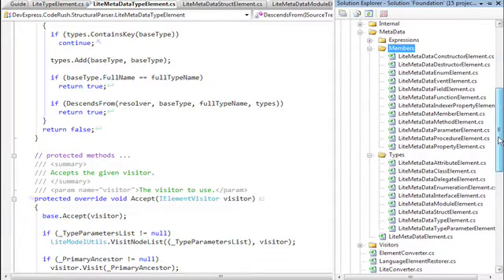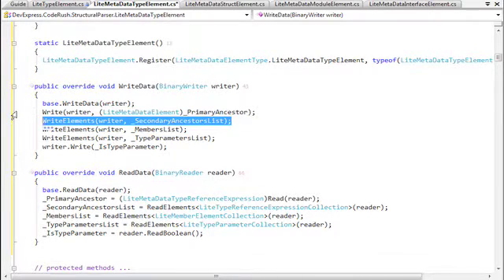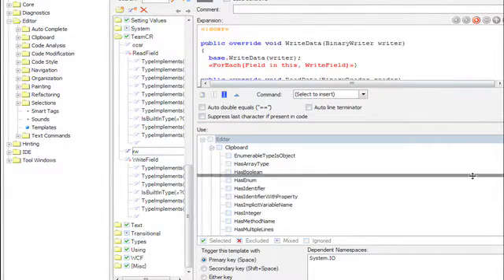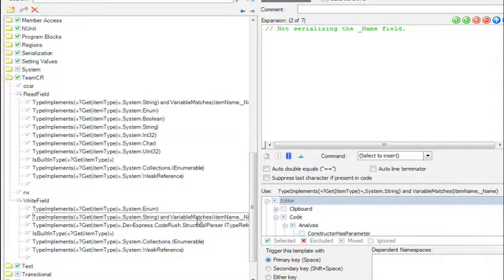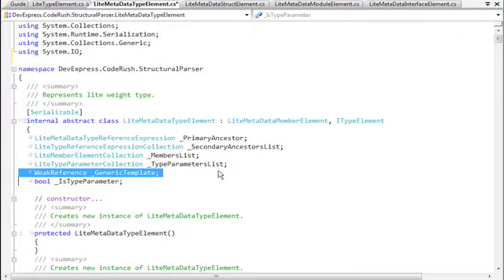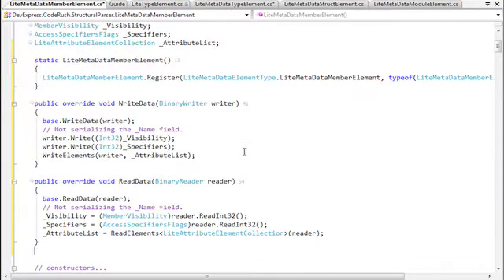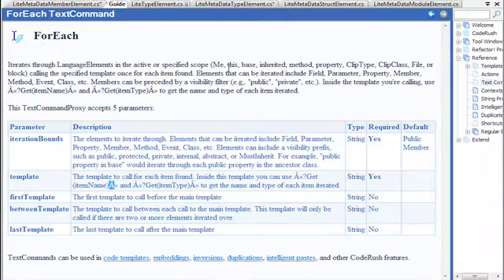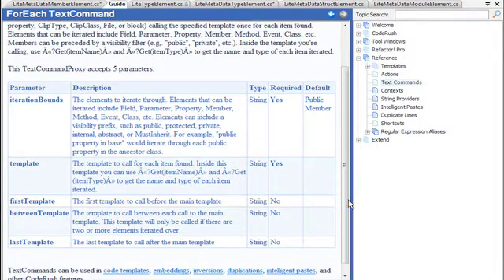Using CodeRush Templates for Smart Code Generation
I walked in on Mark and his CodeRush team discussing templates they're working on.